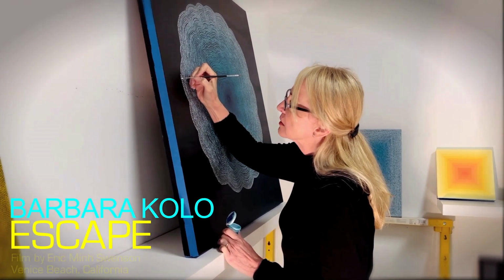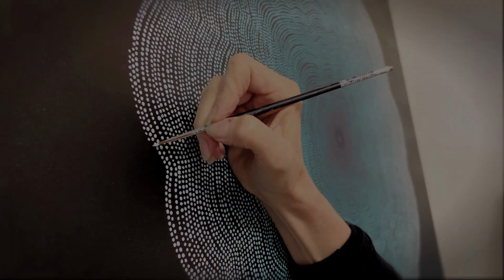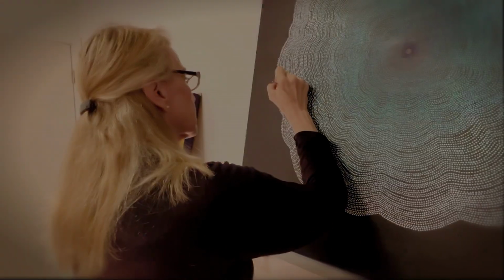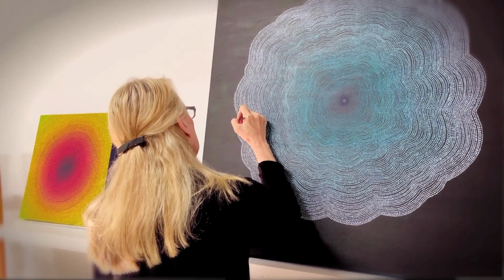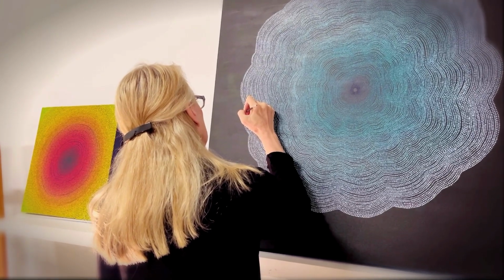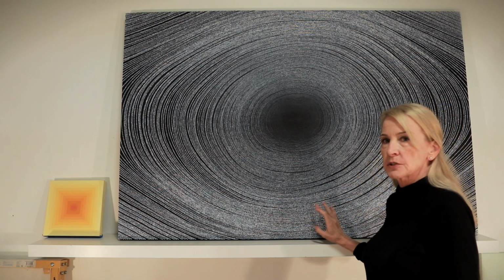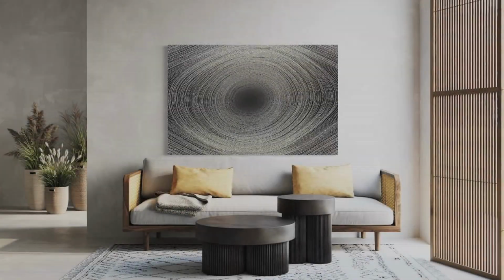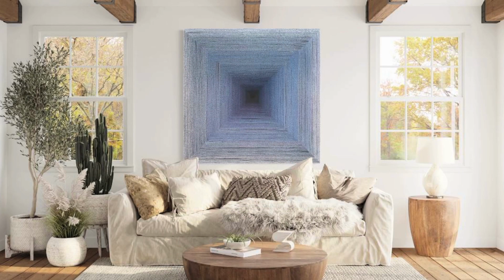BARBARA KOLO : ESCAPE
A film by Eric Minh Swenson. (Film number one-thousand fifteen hundred and ninety-seven in the series.)

EMS Legacy Films is a continuing series of short films produced by EMS on artists and exhibitions.